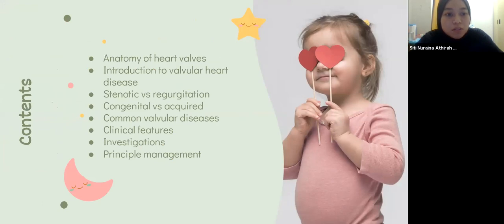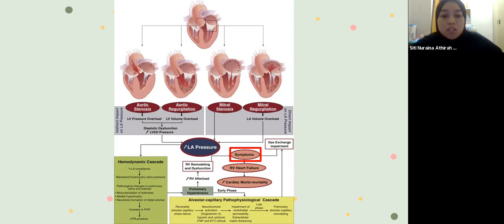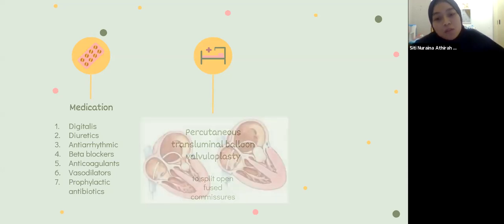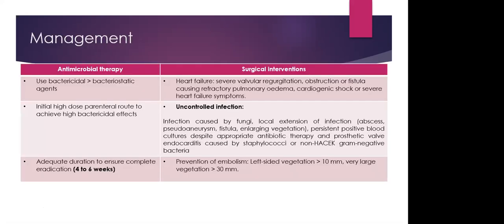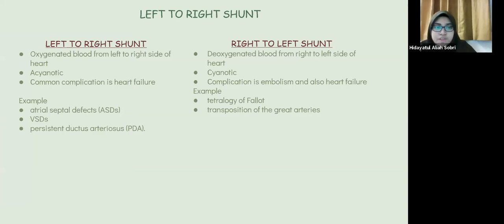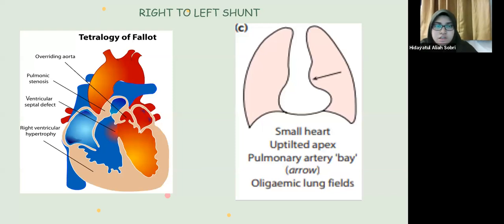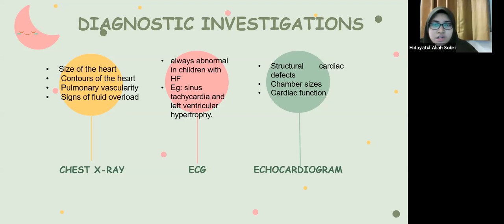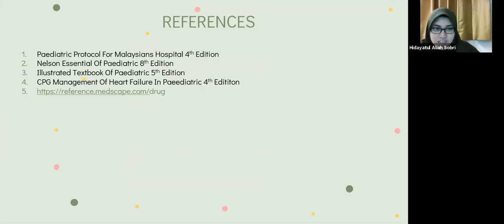Online teaching with Dr Salehin 4/8/2020 (Congenital heart diseases)